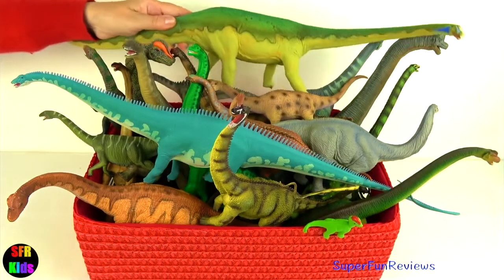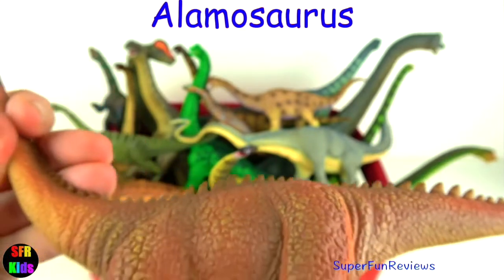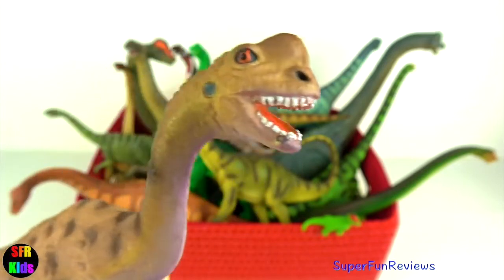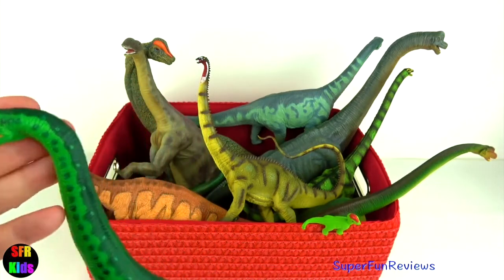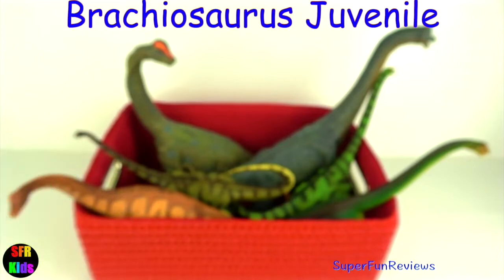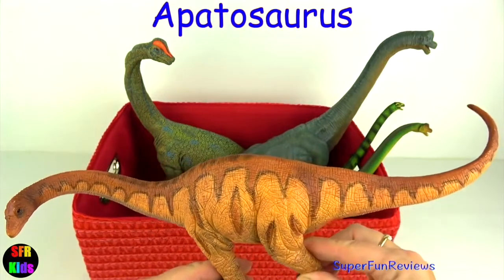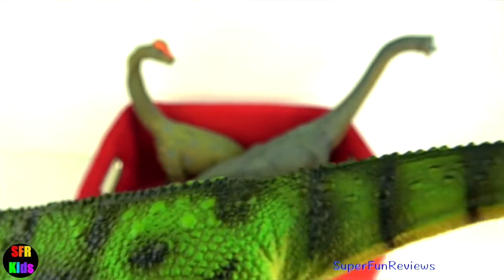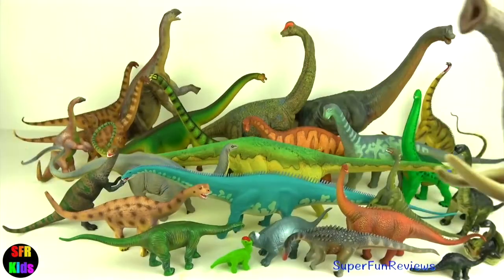Dinosaur Sauropod Diplodocus Apatosaurus Argentinosaurus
Dinosaurs sauropods - diplodocus apatosaurus argentinosaurus. Learn about long necked dinosaurs - sauropods. Dinosaurs include apatosaurus, jobaria, brachiosaurus, diplodocus, argentinosaurus, rhoetosaurus, daxiatitan, alamosaurus, ampelosaurus, cetiosaurus, europasaurus, plateosaurus and camarasaurus

Sauropod, any member of the dinosaur subgroup Sauropoda, marked by large size, a long neck and tail, a four-legged stance, and a herbivorous diet. These reptiles were the largest of all dinosaurs and the largest land animals that ever lived.

Sauropods shared a body plan consisting of: a small head on an extremely long neck; a long, massive body housing an enormous gut; thick pillarlike legs to support the torso; and a very long, tapering, often whiplike tail. A massive hip girdle was fused to the backbone, usually by five sacral vertebrae; this arrangement provided solid support for the body and tail. The backbone itself was hollowed out at the sides, which thus reduced its weight while retaining structural strength. Sauropods were once thought to have spent their time wallowing in shallow water that would help support their ponderous bodies, but considerable evidence indicates that they were better equipped for living on solid ground. The animals’ long necks enabled them to take foliage from even the tallest trees in somewhat the same manner as do modern giraffes. Their teeth tended to be spoon-shaped or pencil-shaped, and they apparently depended on swallowed stones or bacteria in the gut to help break down the plant matter they ate.

Apatosaurus is a genus of herbivorous sauropod dinosaur that lived in North America during the Late Jurassic period.

Diplodocus had a long neck that it would have used to reach high and low vegetation, and to drink water. The ligaments running from the hip to the back of the neck would have allowed Diplodocus to hold its neck in a horizontal position. It may have had narrow, pointed bony spines lining its back.

Argentinosaurus is a genus of giant sauropod dinosaur that lived during the Late Cretaceous period in what is now Argentina.